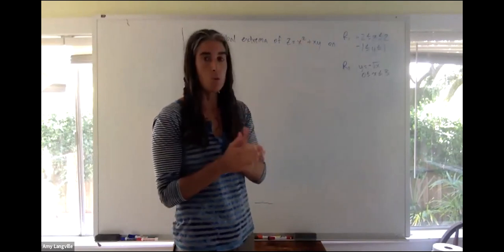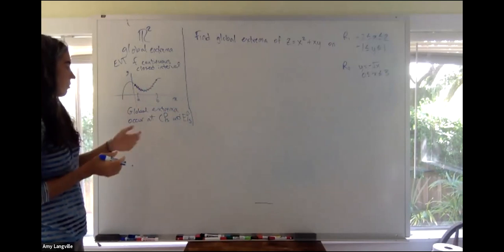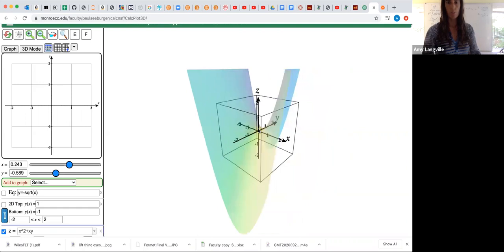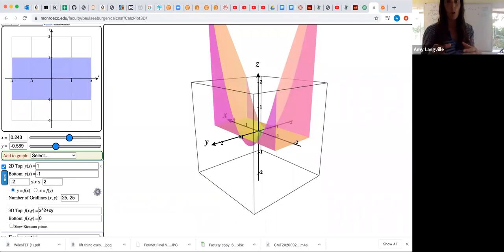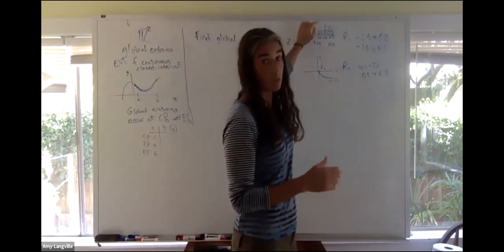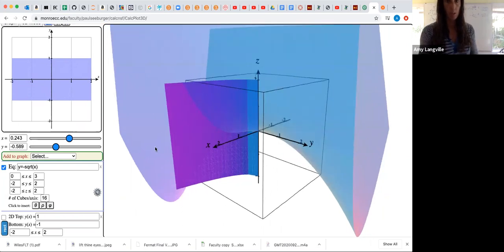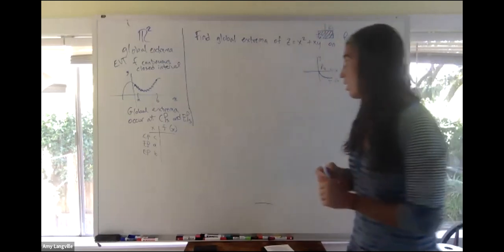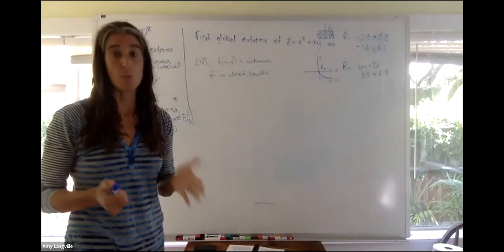Module 3. Video 4: Visualizing Global Extrema + EVT (18min)